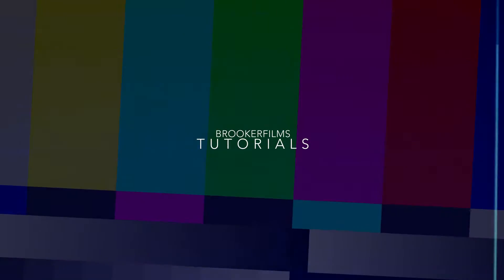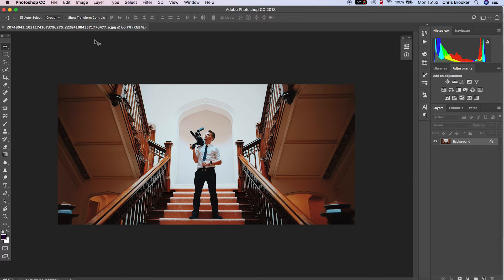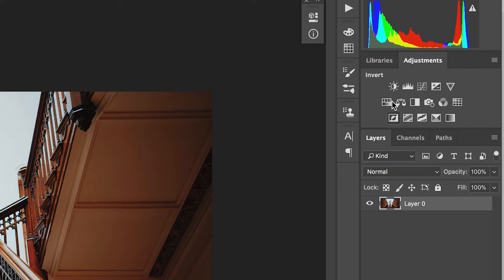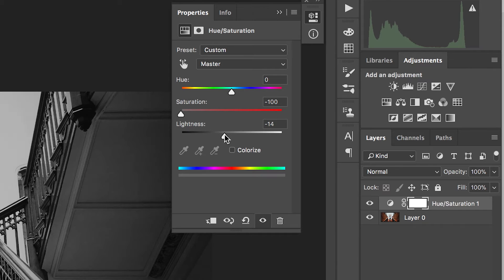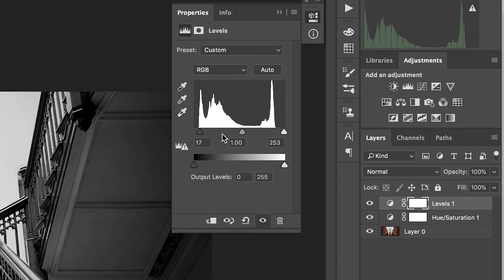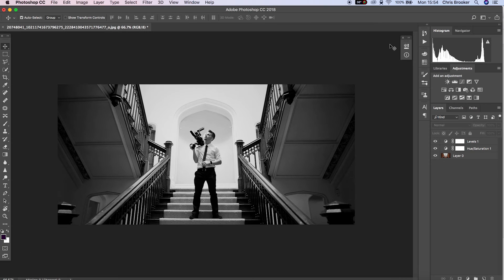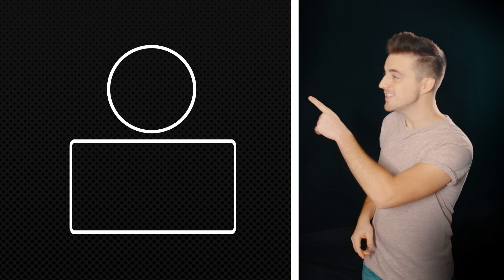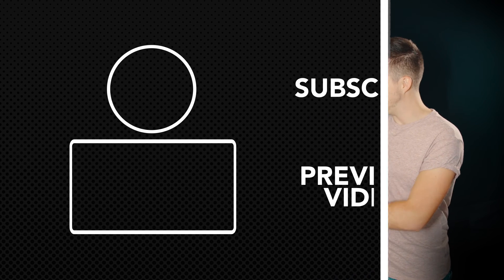How To Make Photo Black and White - Photoshop Tutorial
Turn your coloured photos in to a black and white masterpiece in Adobe Photoshop.